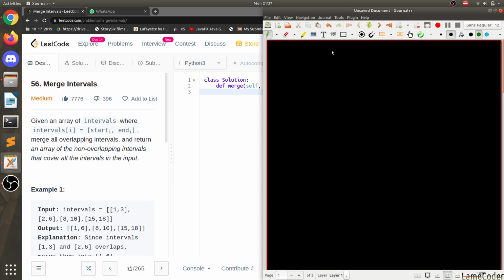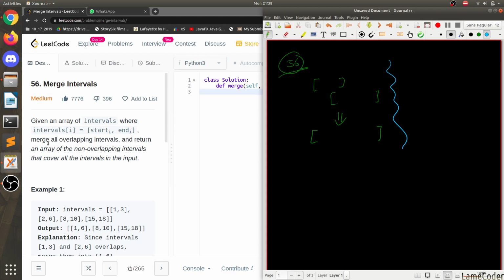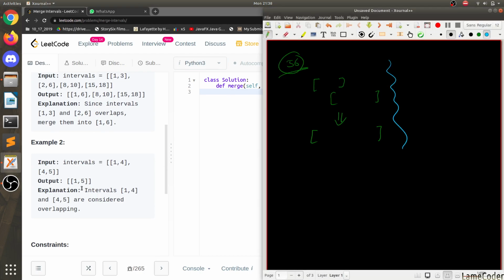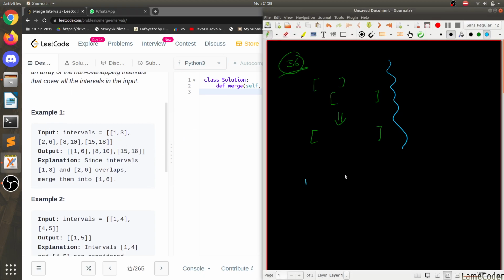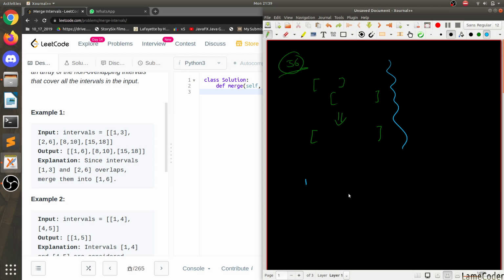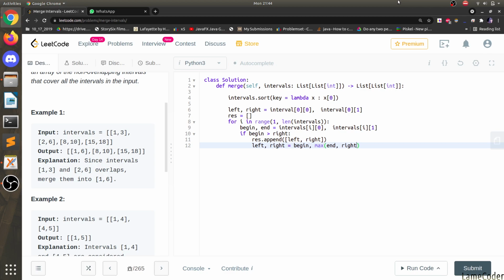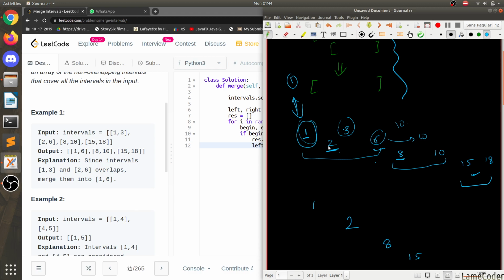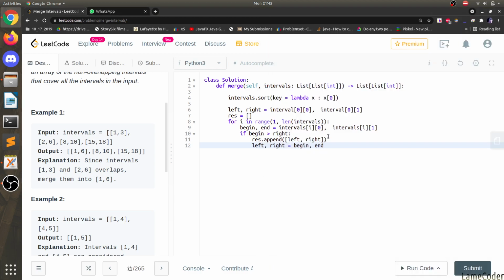56. Merge Intervals LEETCODE | How to Solve | Thinking Process | Greedy | Python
56. Merge Intervals LEETCODE | How to Solve | Thinking Process | Greedy | Python

56. Merge Intervals  LEETCODE | Thinking Process | Greedy | Python3 |

56. Merge Intervals  Leetcode | Thought Process | Sliding Window | Python3
Thought Process to solve  56. Merge Intervals ,
Interview Preparation/Competetive Programming,
Python Programming

My Strategy towards solving a Leetcode problem, Thought Process to solve 56. Merge Intervals Sliding Window , Interview Preparation/Competetive Programming,Python Programming,Leetcode April Challenge,Lame coder,Day 4 : Leetcode JUNE Challenge,56. Merge Intervals Python3,Leetcode Solving Problem,Data Structure Implementation, Sliding Window , 56. Merge Intervals